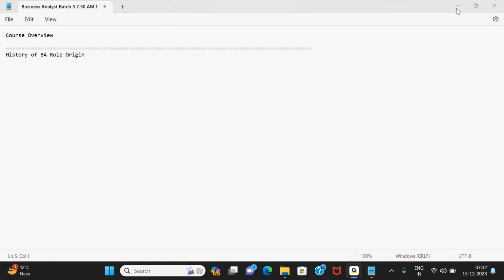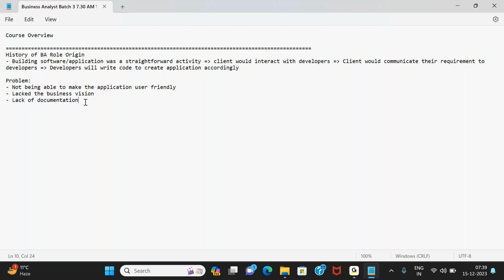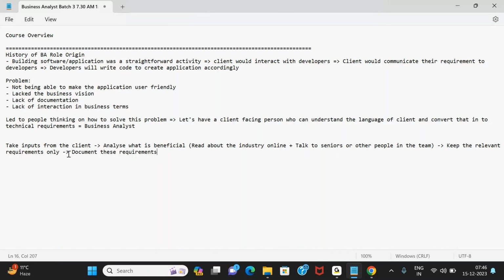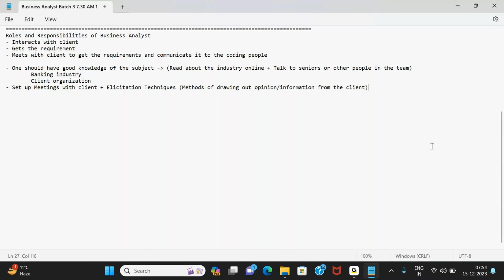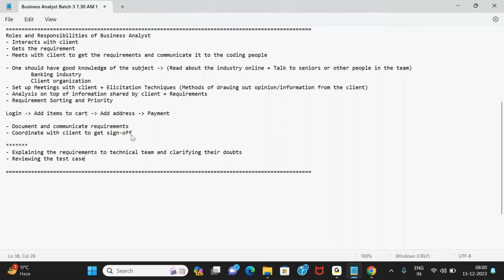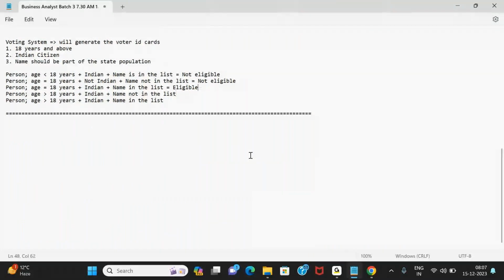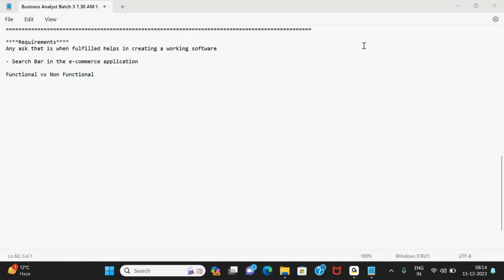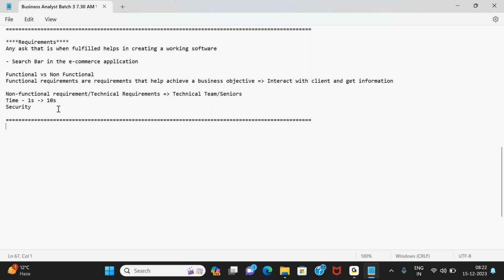Business Analyst Course Overview | Roles & Responsibilites | Business Analyst Demo 02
🚀 Welcome to Harsha Trainings! In our Business Analyst Demo 02, embark on a journey into the dynamic field of Business Analysis. Whether you're aspiring to become a Business Analyst or looking to enhance your skills, join us for a comprehensive course overview, delving into the crucial roles and responsibilities that define this profession.

🔍 Key Highlights:
- Business Analyst Course Overview: Navigating the Learning Path
- Roles & Responsibilities: A Deep Dive into the World of Business Analysis
- Business Analyst Demo 01: Practical Insights and Demonstrations

- Gain a comprehensive understanding of what the Business Analyst course entails.
- Explore the key roles and responsibilities that define a successful Business Analyst.
- Dive into Business Analyst Demo 02 for practical insights and demonstrations.

🔧 Tools Used:
Follow along as we guide you through the course overview and provide insights into the tools and methodologies used by successful Business Analysts.

👨‍💻 Who Should Watch:
- Professionals Seeking to Transition into Business Analysis
- Individuals Curious About the Roles and Responsibilities of Business Analysts

Pega
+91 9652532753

Devops
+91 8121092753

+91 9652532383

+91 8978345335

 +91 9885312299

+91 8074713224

Regards,
Harsha Trainings,
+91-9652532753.